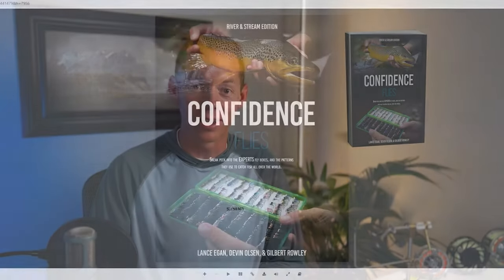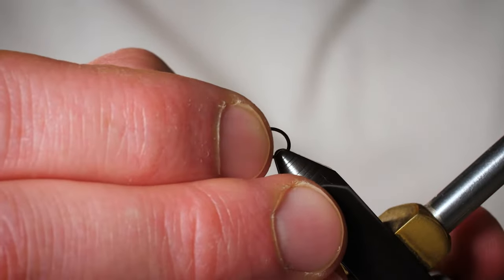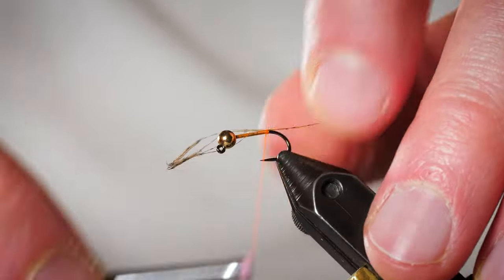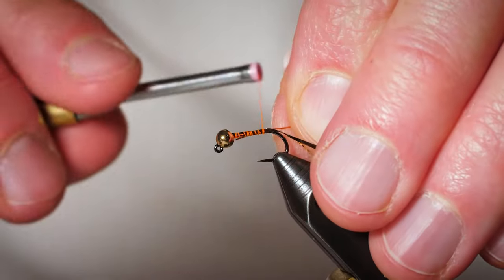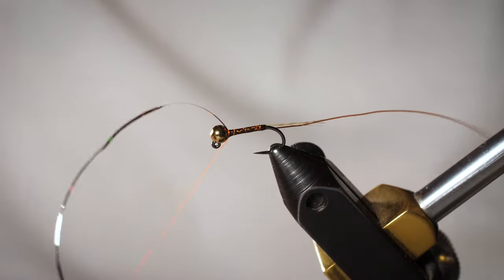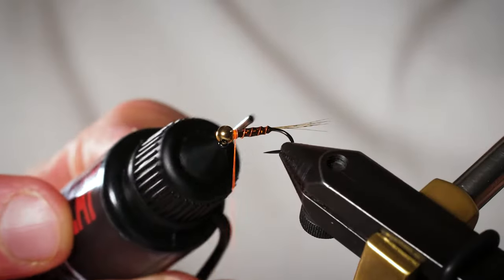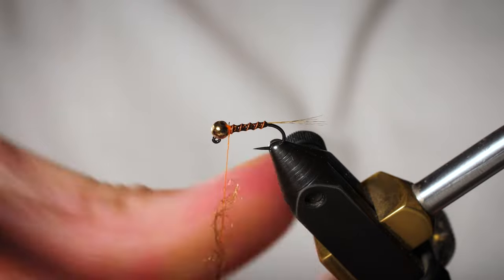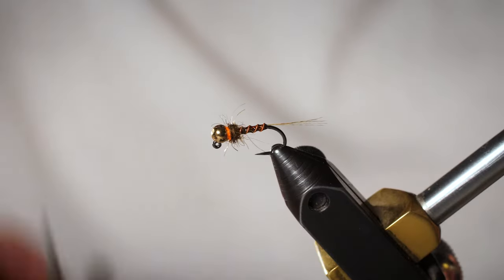Mayday Mayfly Jig Nymph - Deadly Euro Nymphing Pattern!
The Mayday Mayfly is an attractor style mayfly nymph imitation that has served me well for many years. I first started tying and fishing the Mayday Mayfly right out of college around 2010. The tensile underbody on the abdomen was inspired by Lance Egan's Rainbow Warrior. This was before Lance and I had become friends, and his flies were already a staple in my fly box. After some trial and error with both materials and color schemes, I landed with a few variations that consistently fished well for me. I liked the idea of a rib that both segments and attracts, and the Simi Seal dubbing added a super buggy element to the pattern.  But one of my favorite aspects of this fly is how quick and easy it is to tie. There are only a few materials, and all of them are fairly easy to manipulate onto the hook when tying. It is also extremely durable and will hold up to being chewed on by fish after fish when tied the way shown in this video. For days on the water when searching for fish, this is a go-to pattern that consistently gets the job done for me.

Recipe:

Hook: Umpqua XC400BL Jig 14-18
Bead: Gold Slotted Tungsten
Thread: Veevus 14/0 - Fl. Orange
Tail: Coq De Leon
Abdomen: Holographic Tensile - Brown - Size Medium
Rib: UTC Ultrawire - Hot Orange - Size Brassie
Coating: Solarez Bone Dry UV or Raid Zap Thin UV
Thorax: Solarez - Simi Seal Dubbing - Brown